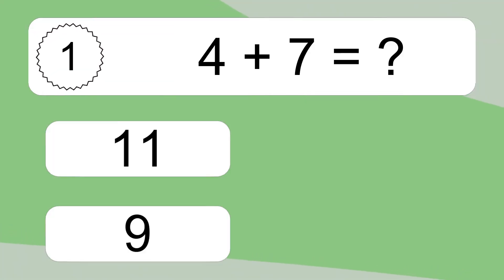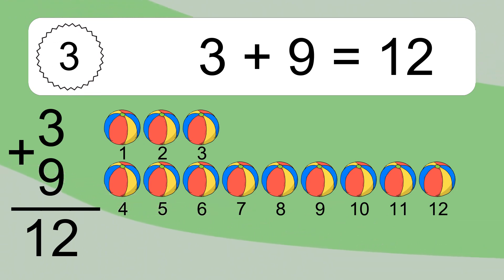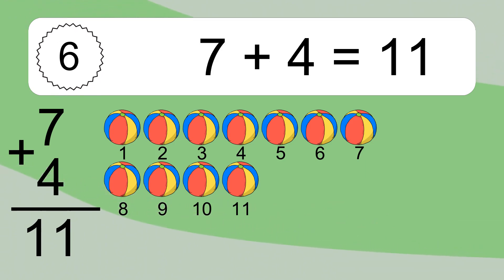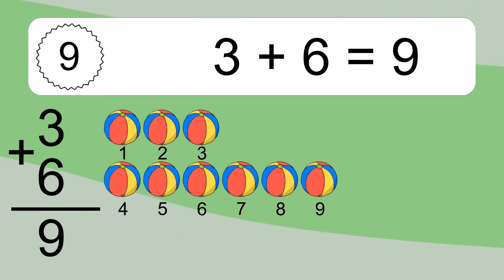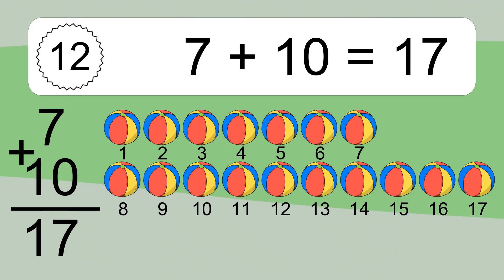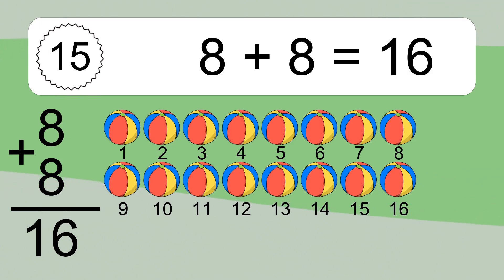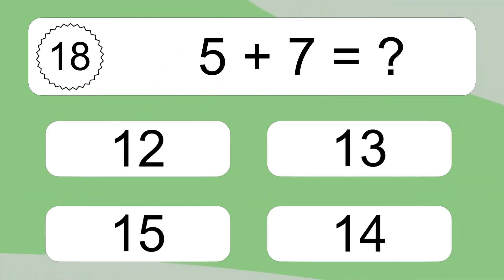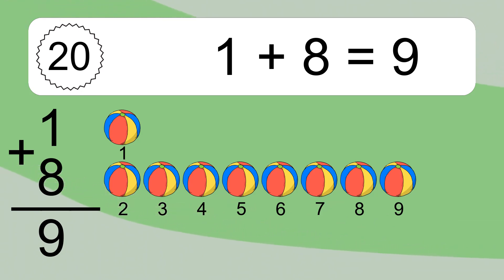20 Addition Quiz Exercises for Kids